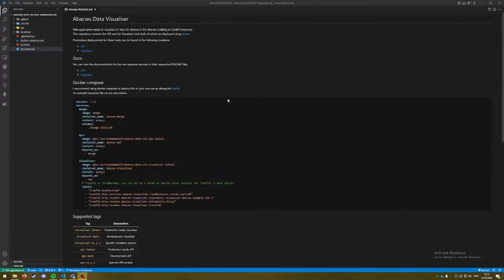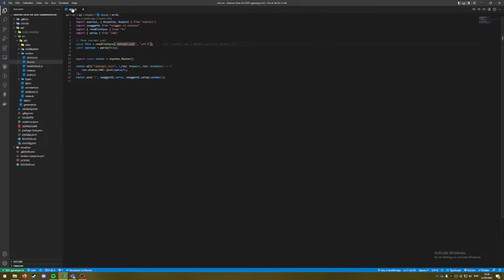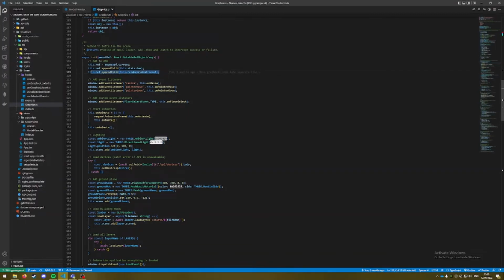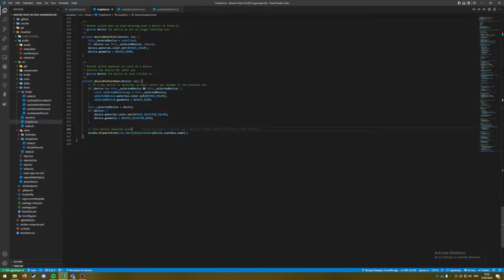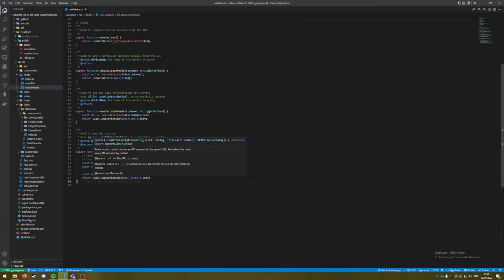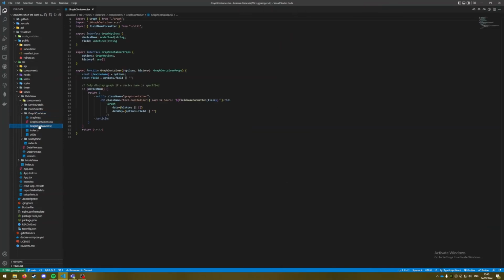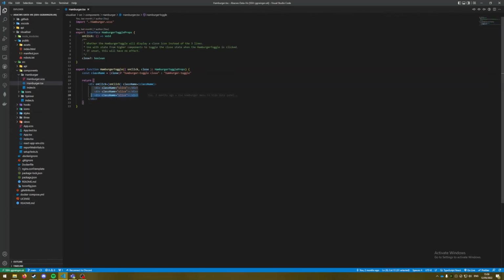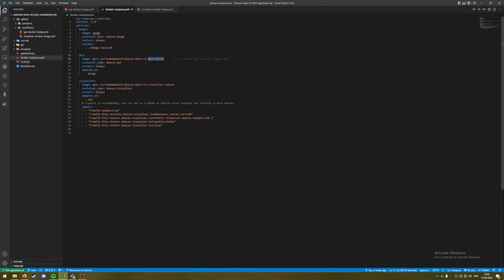[Screencast] Visualise IoT Data in Abacws Building